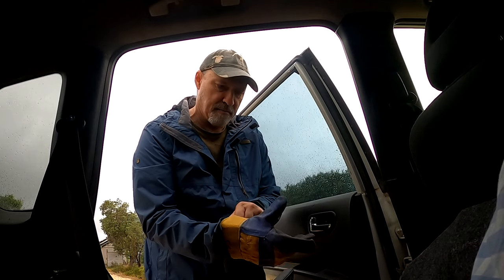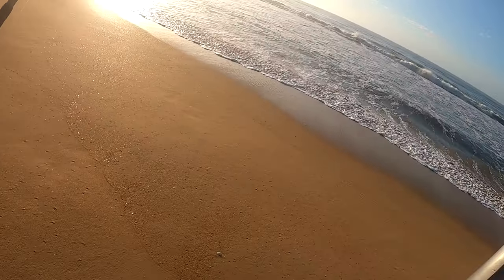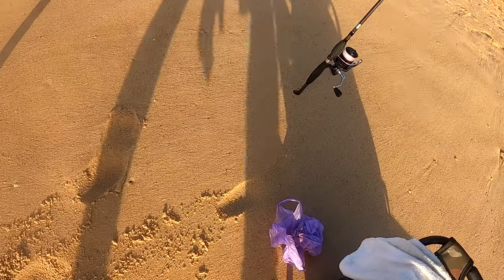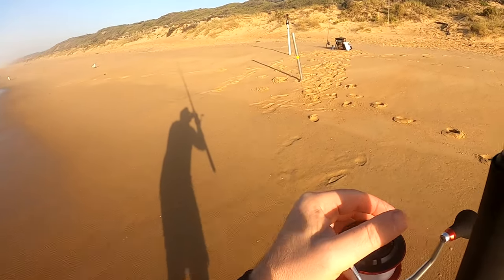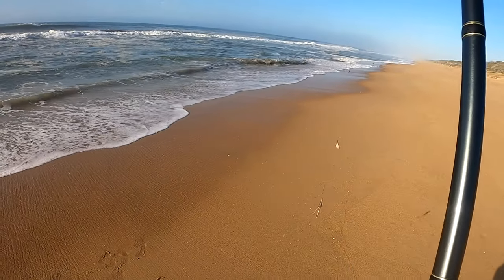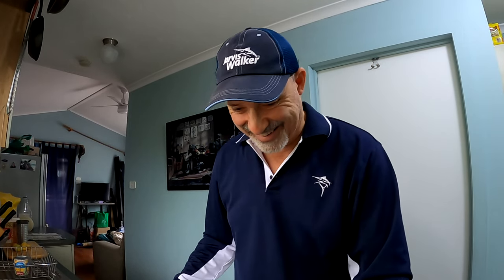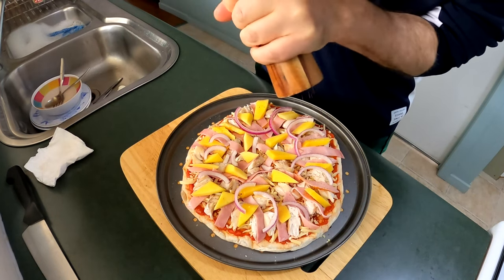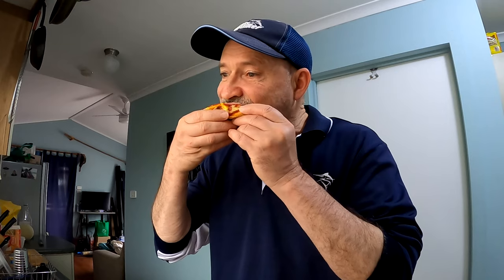Surf Fishing.. So Close But?... Cook up= Big Pizza Debate? ep129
Away for a few weeks.
This is a short session on the beach earlier in the week.